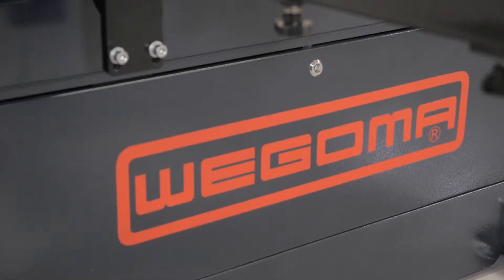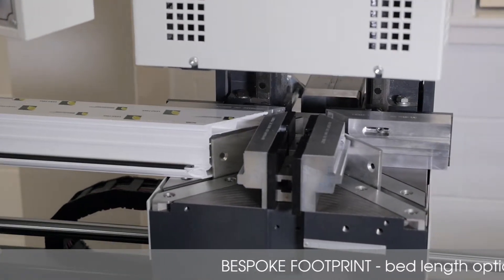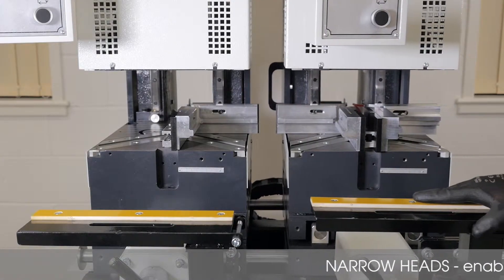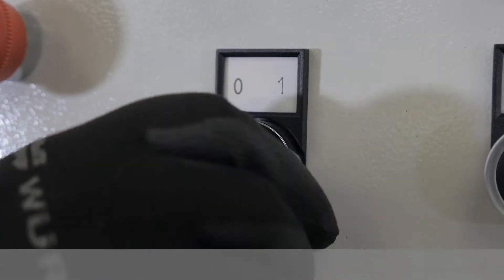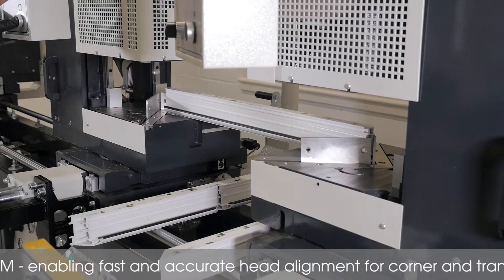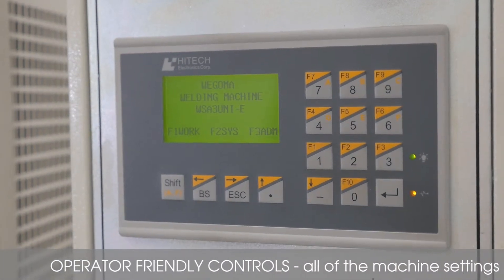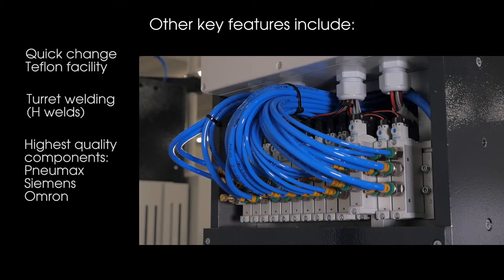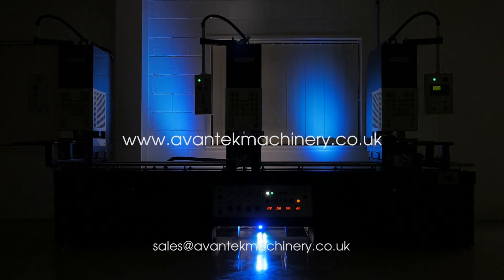Wegoma WSA-3-UNI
The Wegoma WSA 3 UNI Three-head Inline Welder is synonymous with speed, accuracy and excellence. Arriving with a range of head options, fabricators can order the WSA 3 UNI with anywhere from two to six heads.
The WSA 3 UNI offers a fully automatic combination welding head, which delivers precise corner, transom and crucifix welds every time on uPVC windows. Simply turning two of the welding heads to 90° allows the operator to perform h-welds in one simple cycle.
Ideal for fabricators of all sizes, the Wegoma WSA 3 UNI seamlessly fits into an existing window manufacturing process.